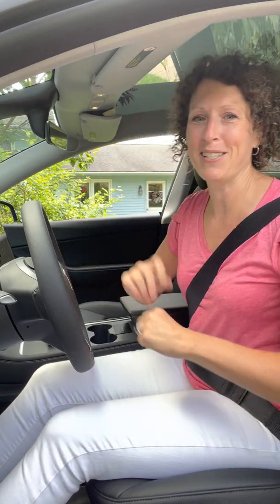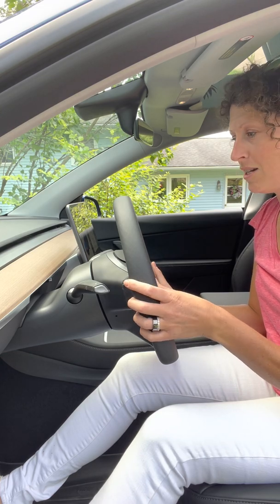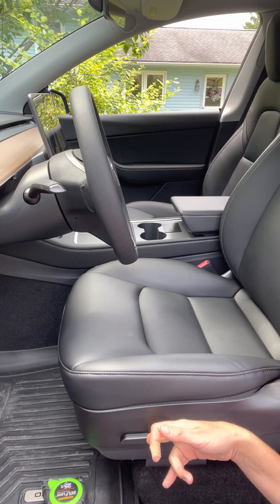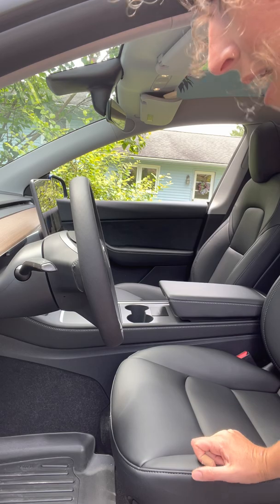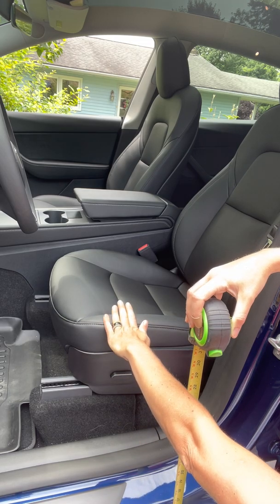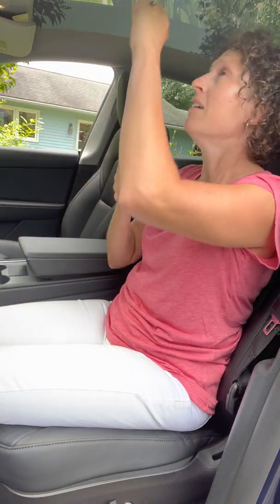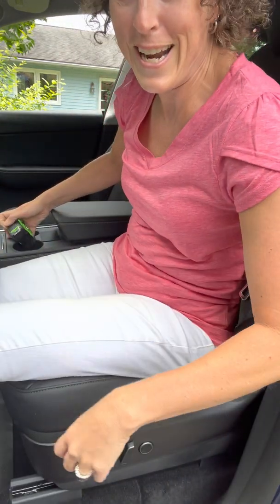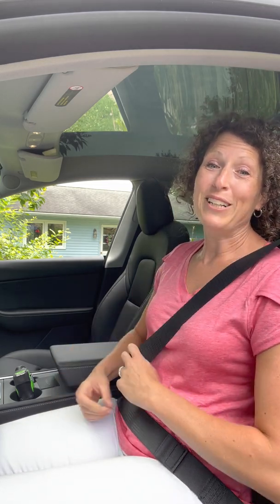Tesla: seat range of motion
Join Susie Touchinsky from Adaptive Mobility Services LLC while she explores the versatility of the Tesla electronic seat. She will show you measurements of the seat as it moved forward & back, the steering wheel in and out, and the seat up and down.

Interested in exploring more about the Tesla or driving rehab? We would love for you to join us.

Needing help with adaptive driving equipment to help get you back on the road? We have specialists ready to help! Visit us at adaptivemobility.com.

Are you an OT interested in exploring more with your role with driving?